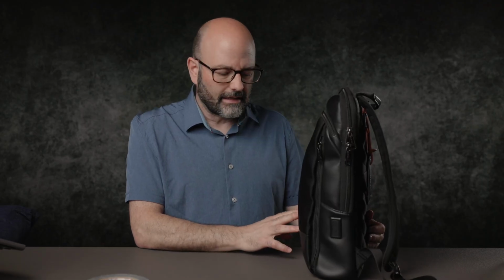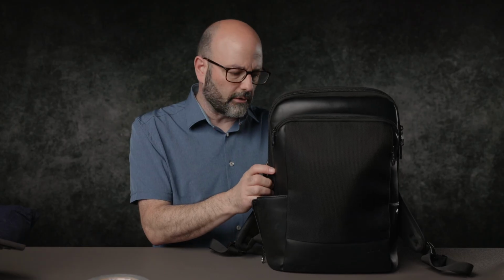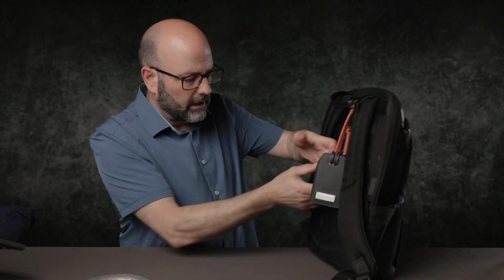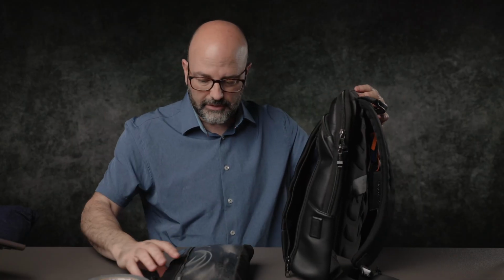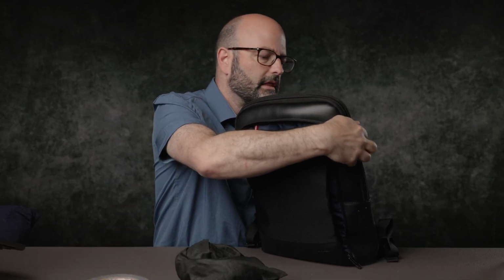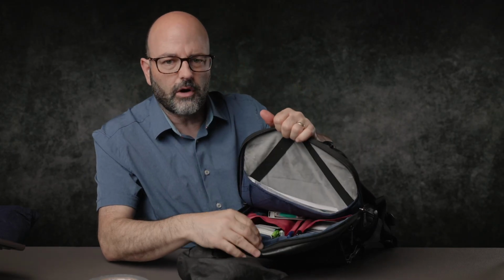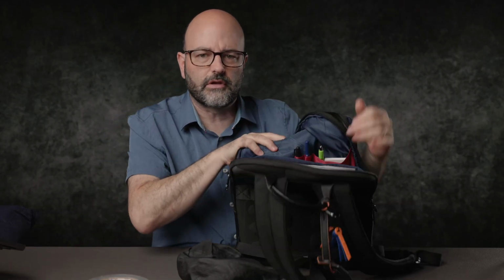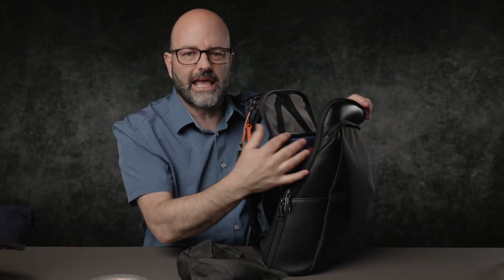MY FAVORITE BACKPACK FOR TRAVEL (EP.474)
This is my favorite backpack for non equipment based travel. I like it so much I might have bought a back up!

BOPai Slim Backpack

Canon EOS C80 6K Camera Kit with 24-105mm f/2.8 Zoom Lens (Canon RF)

Nanlite Forza 300B II

Nanlite Para 150 Quick-Open Softbox with Bowens Mount (59")

Nanlite PavoSlim 120C

Manfrotto Panoramic Background (13', Granite)

The Daily Drop, GearBox, uploaded content and live streams on on theC47's YouTube channel may, at times, contain sponsored content. Episodes may also include equipment owned by Jem Schofield & theC47 and/or provided to theC47 by outside companies & manufacturers.

Any views expressed on this channel are solely those of Jem Schofield, theC47 and any guests that are featured on the channel. No content created specifically for the channel contains anything but personal views and is not content dictated by outside companies or manufacturers (even if it's sponsered content).